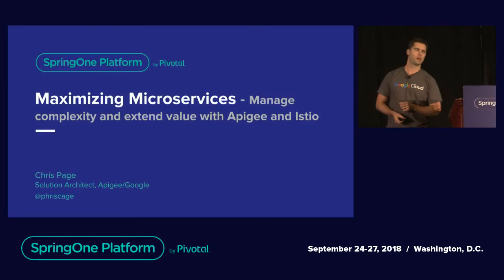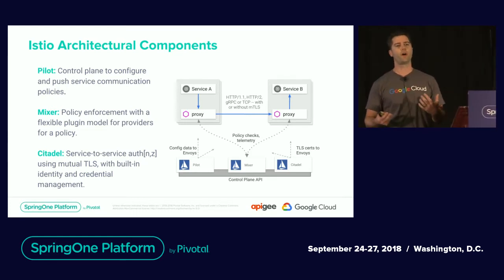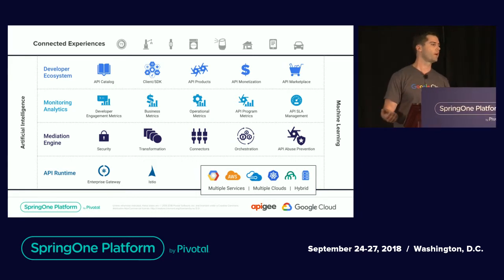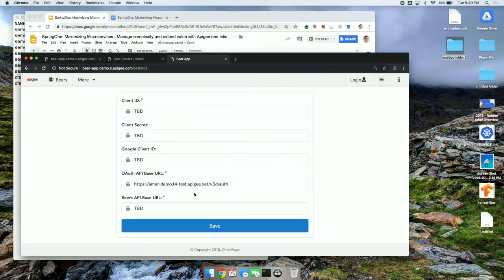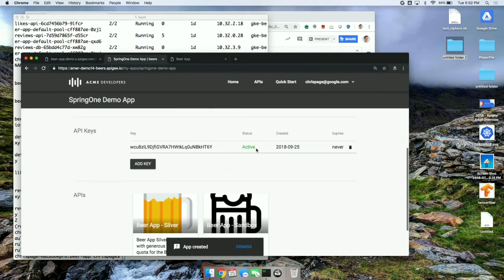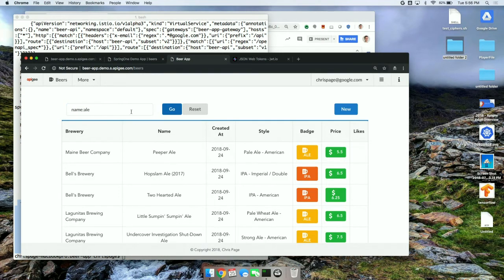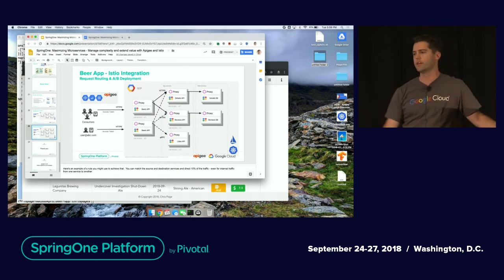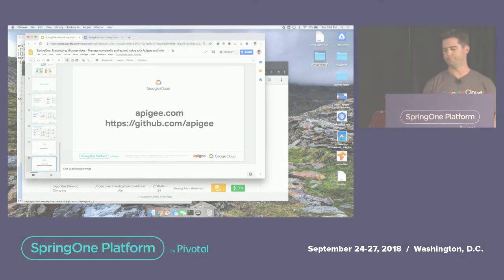How to Manage Microservices and APIs with Apigee and Istio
Microservices can help organizations to build software in a way that is compatible with agile software development practices. Service Mesh management tools like Istio are becoming very popular to manage large microservice deployments. If you have microservices, do you need API Management? If you have service mesh management tool, do you still need API Management platforms? In this session you will see the role of API Management in service meshes and in particular how Apigee Edge extends the Istio architecture to provide API Management within a service mesh

Speaker:
Chris Page
Customer Solution Architect, Google Cloud Platform - Apigee, Google